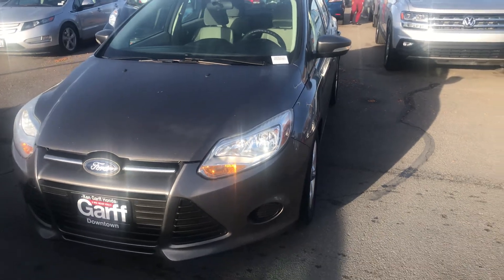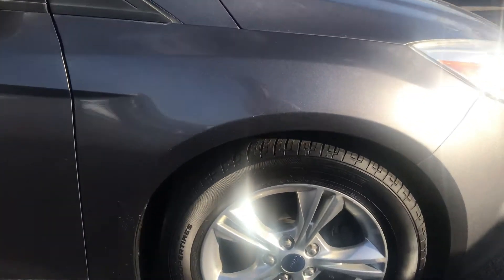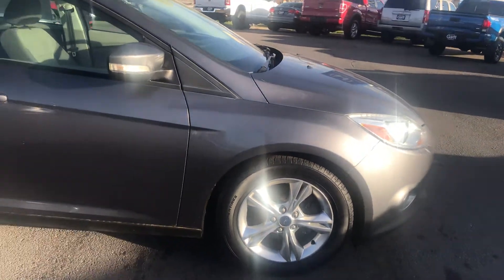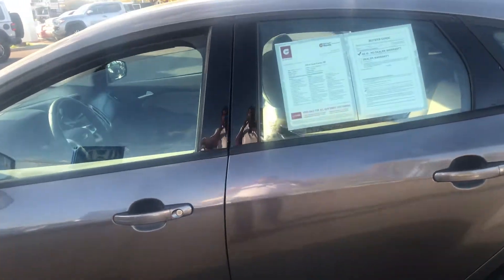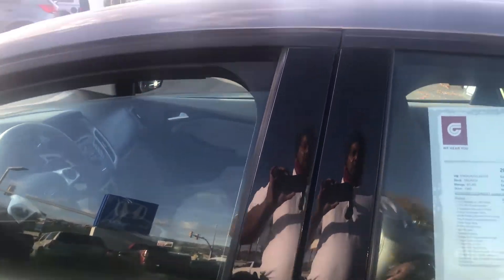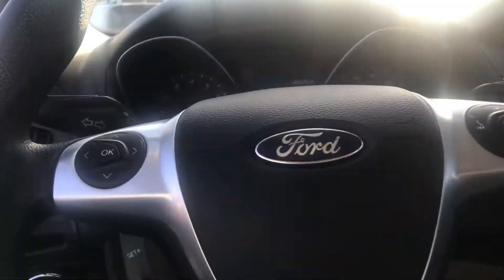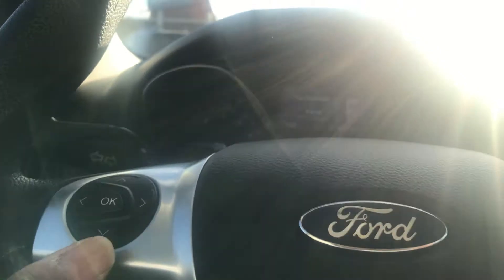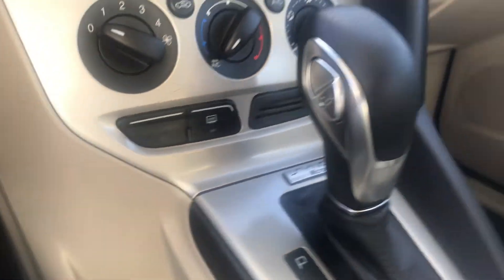2014 Ford focus SE hatchback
2014 Ford focus SE hatchback magnetic gray gray cloth interior cruise control air-conditioning Bluetooth power windows power locks power mirrors great condition